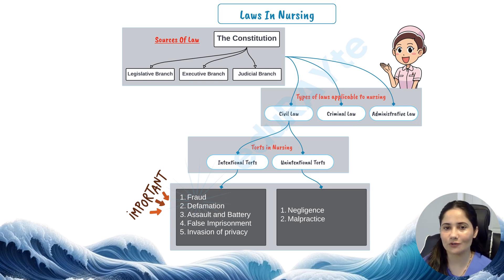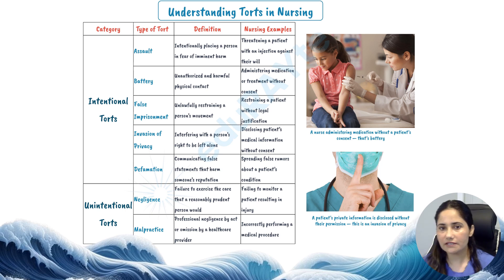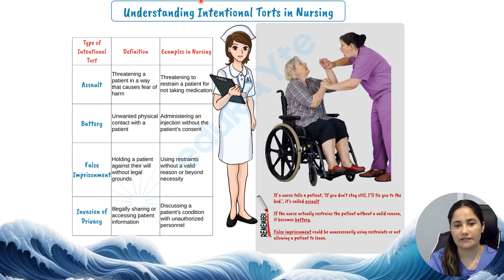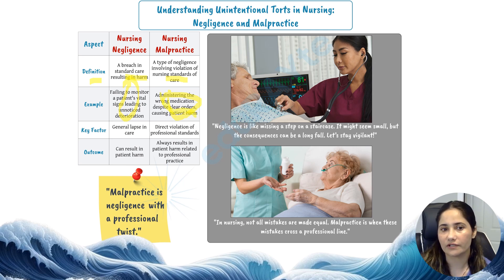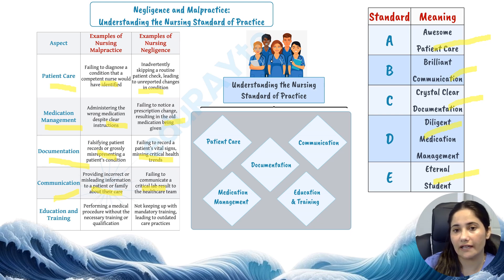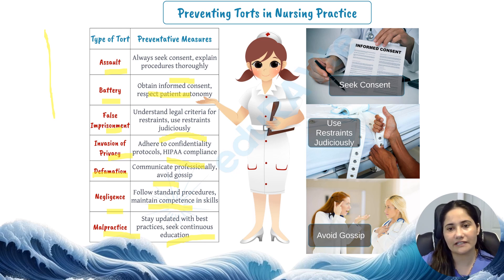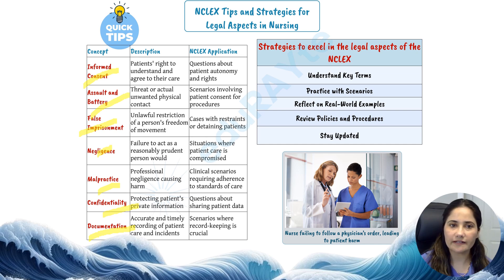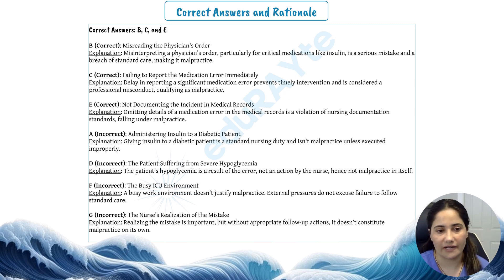NCLEX Secrets Revealed: Avoiding Malpractice & Negligence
🌟 "Welcome to the Ultimate NCLEX Prep: Mastering Nursing Standards & Legal Concepts! 🌟

Are you gearing up for the NCLEX and want to ensure you're not just prepared, but a step ahead? Look no further! Our video is your essential guide to understanding and applying crucial nursing standards, and navigating the complex world of malpractice and negligence.

🩺 Dive into the Core of Nursing Excellence:
Get a grip on the 'ABCs of Nursing Standards' – the pillars of patient care.
Navigate through tricky legal concepts like informed consent, assault & battery, and more.
Learn through real-life scenarios and examples to see these standards in action.

Tailored content for NCLEX aspirants and nursing professionals.
Engaging dialogues and examples making complex concepts easy to understand.
Expert tips and insights to boost your confidence and knowledge for the exam.

🎯 Who This Video Is For:
NCLEX candidates seeking a thorough understanding of nursing standards.
Nursing students aiming to solidify their legal and ethical knowledge.
Healthcare professionals committed to continual learning and best practices.

👩‍⚕️ Say goodbye to confusion and hello to clarity in your nursing journey. Hit play and step into a world of informed, ethical nursing practice that not only helps you ace your NCLEX but also shapes you into a nurse who makes a real difference.

👍 Like our video if you find it helpful.
💬 Comment with your thoughts or questions.
🔗 Share with friends and colleagues.